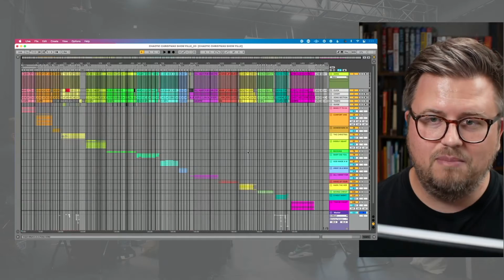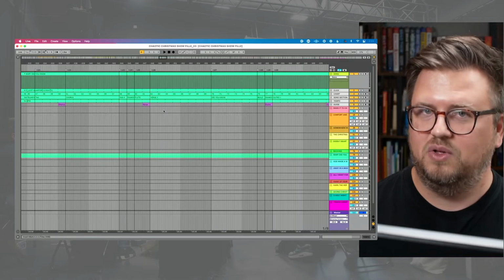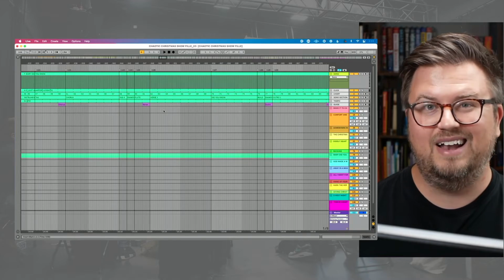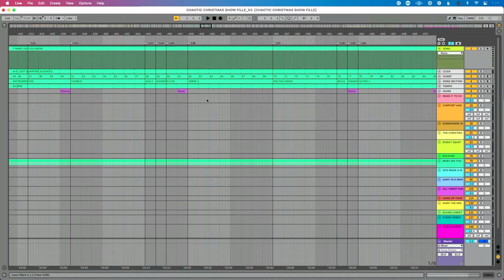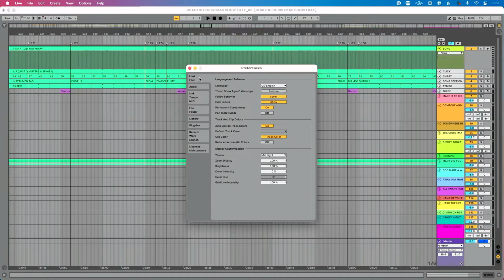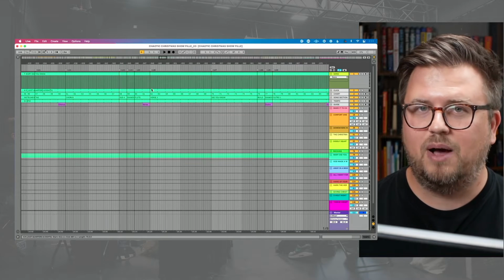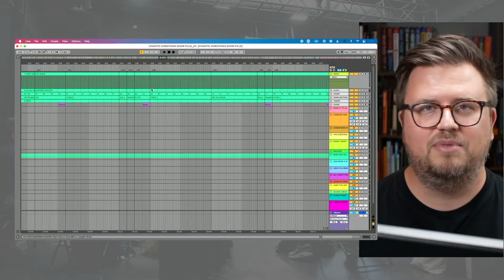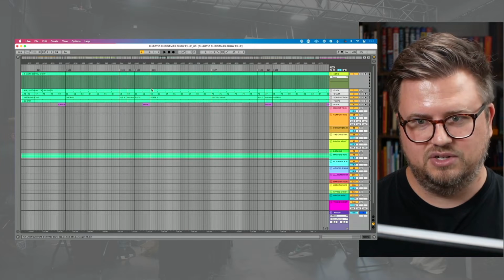See Ableton Better on Stage with This Super Easy Hack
Changing this setting in Ableton’s display preferences will make it so much easier to see and navigate your set on stage.

I discovered this trick when I was running playback for two Live TV specials and was located on a dark side stage. The Ableton sets for these gigs were massive. I built them on my large monitor at home, but it was really hard to see when using a 13” Macbook on stage.

So I went into Ableton’s display preferences and found this little trick to make the grid lines easier to see and made it so much easier for me to navigate my set while running playback on stage.

Watch this short tutorial to learn how to do it!

0:00 One Simple Tip and Trick for Massive Live Sets
0:10 Visibility is Crucial to Navigating a Massive Live Set
0:53 Tip: Go to Preferences and Change Grid Line Intensity to See Measures
1:54 Subscribe for more tips and tricks and download my free templates!